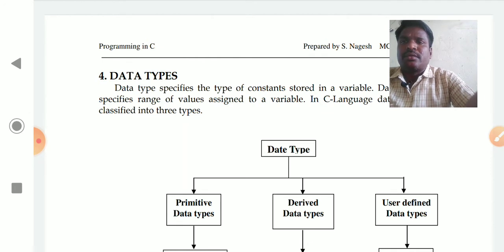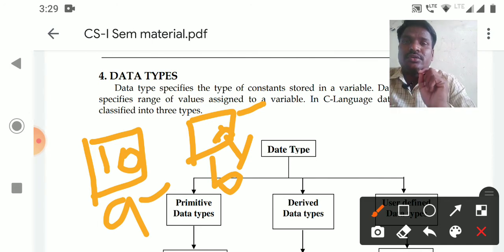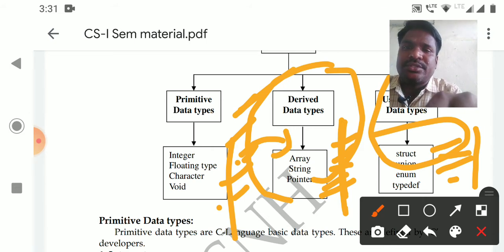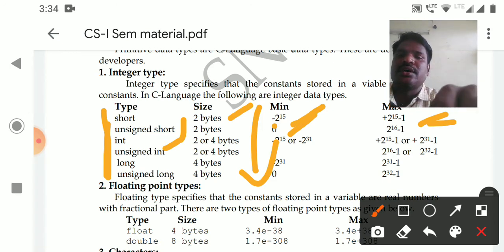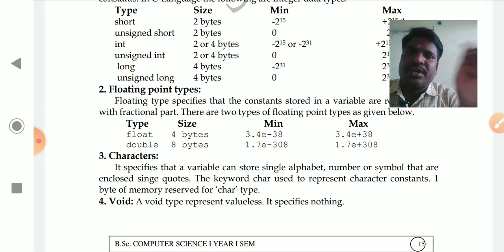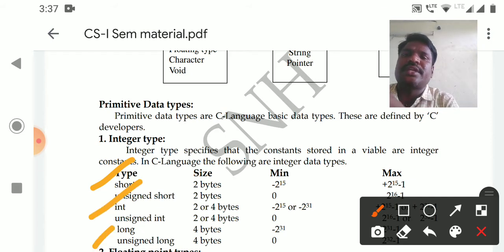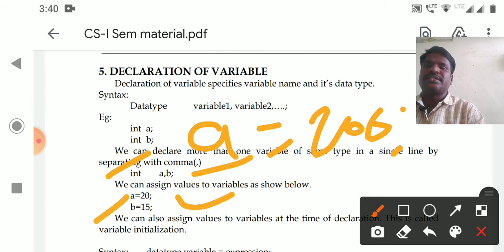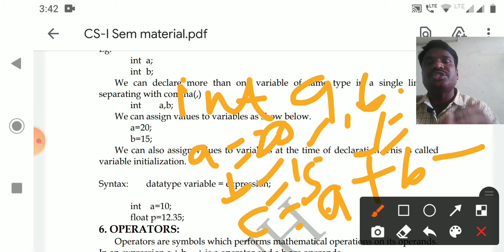Data Types in C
CS I Sem U1 L12